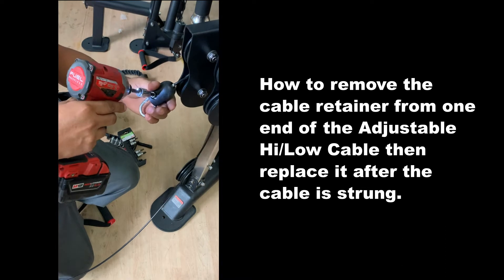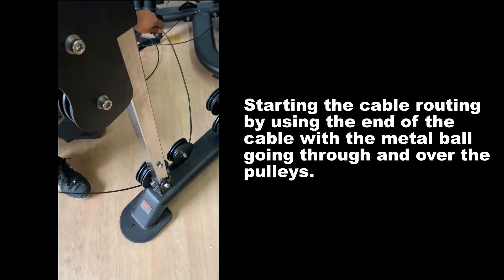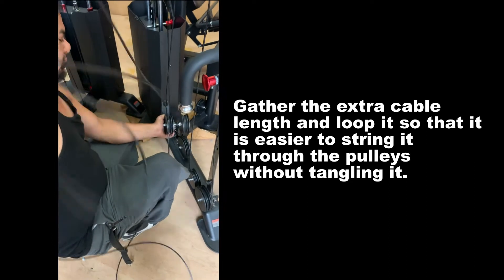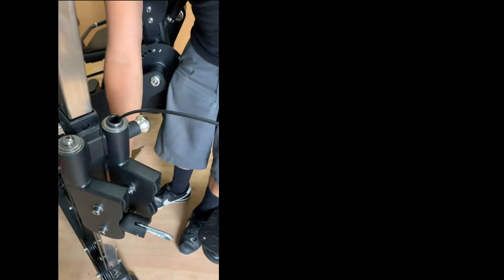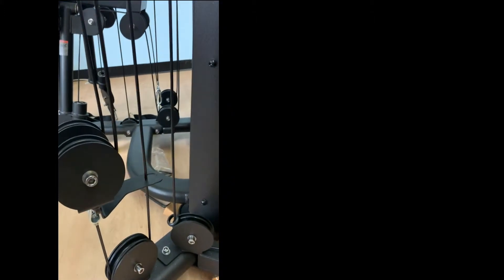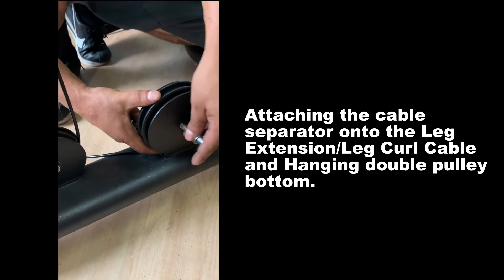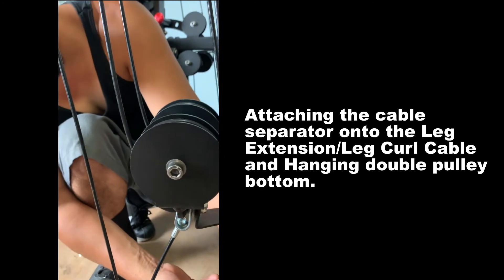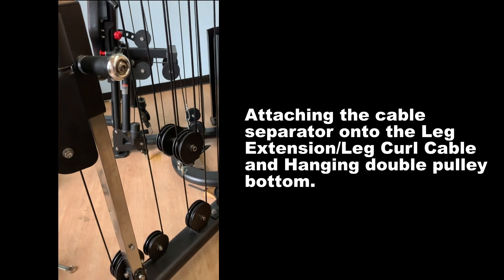Corner Gym's Cable Tutorial